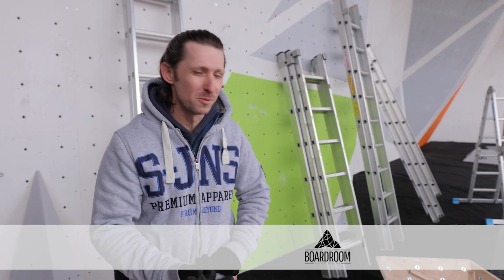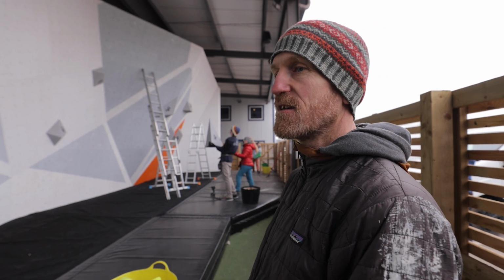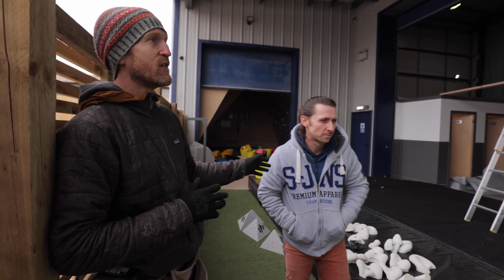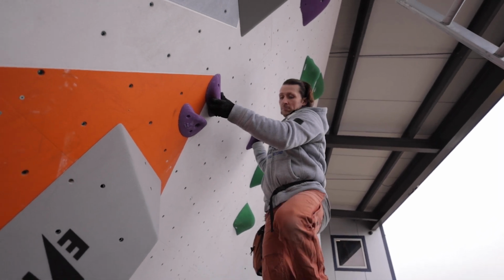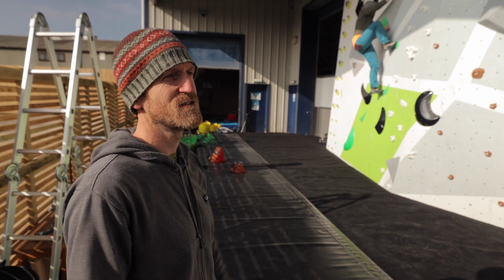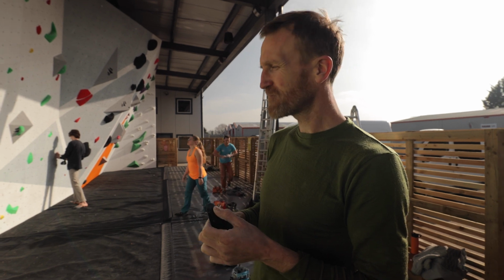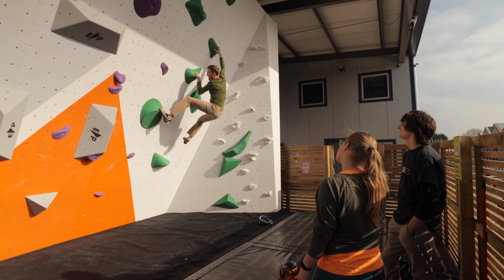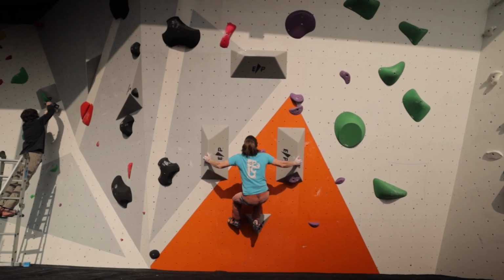Holds, Sweat and Smears - The Route Setters!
A day in the life documentary of the route setters here at The Boardroom.
A glimpse into what goes into setting great boulder problems on our outside wall, from start to finish.

Nick Moulden and Liam Halsey along with newbie setters Joe and Amy talk us through their processes for setting boulder problems and routes. Then we get to see them test them and hear their thoughts on why they adjust them.

A fun insight into the world of the setters and the job they do; creating climbs for us to love, and sometimes hate.

Filmed by @Laurence Crossman-Emms